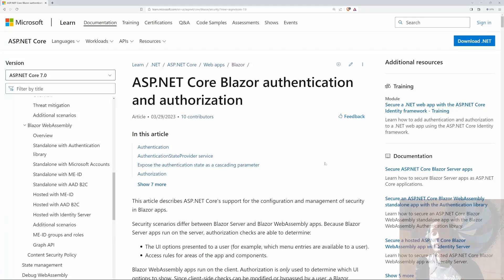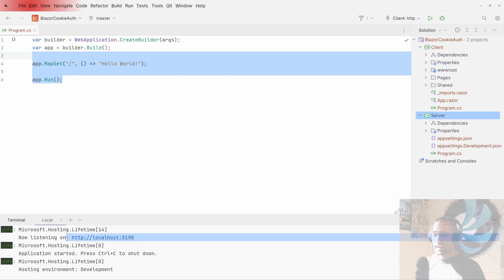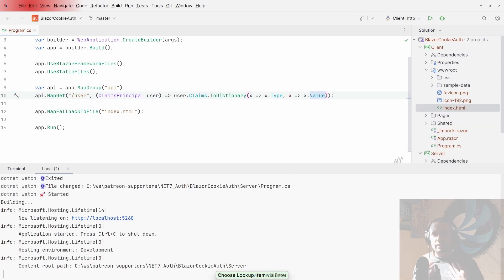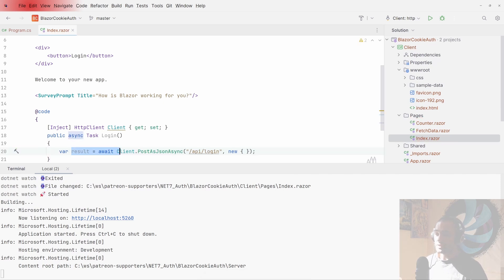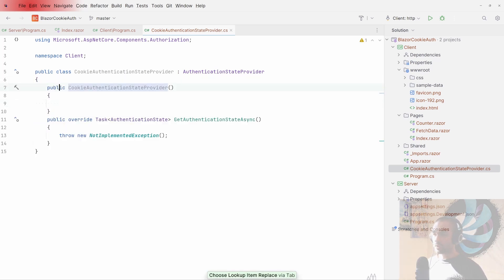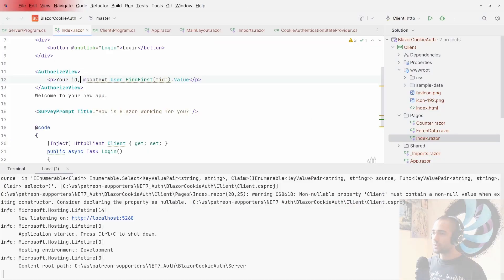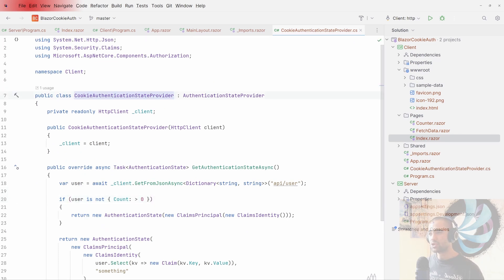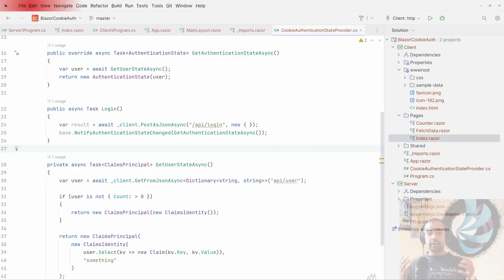Simplest way to authenticate your Blazor App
Cookie authentication setup example for your .net Blazor web assembly application.